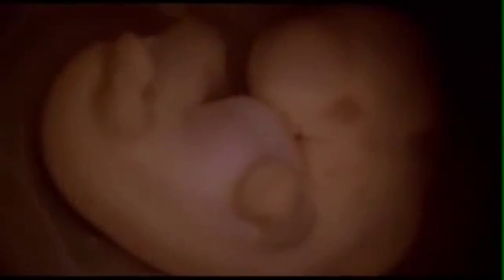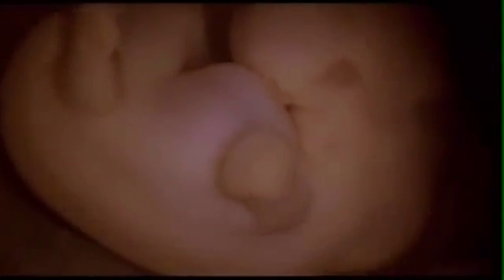Baby Development in the Womb during Pregnanacy